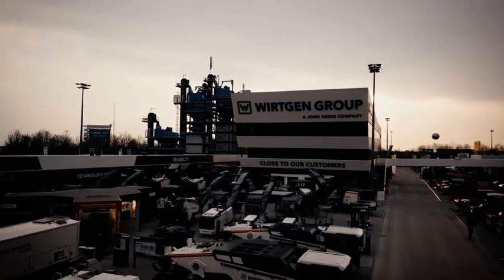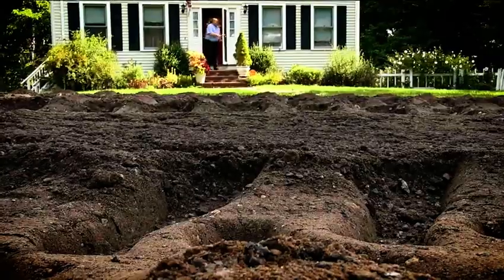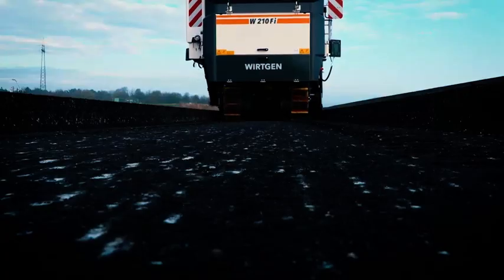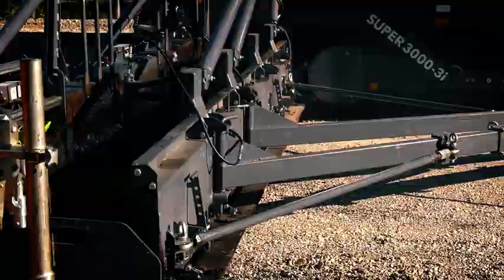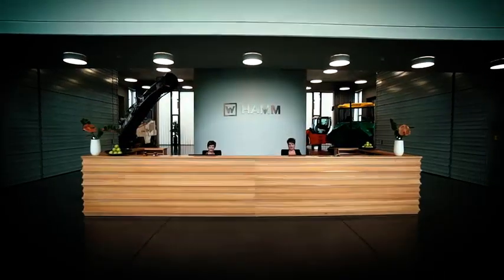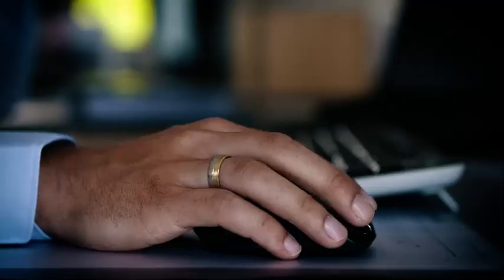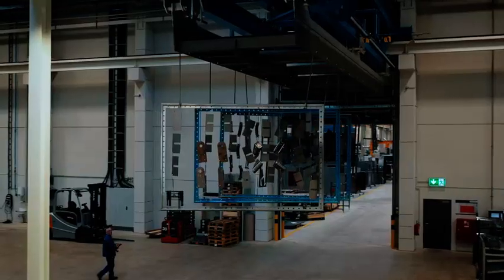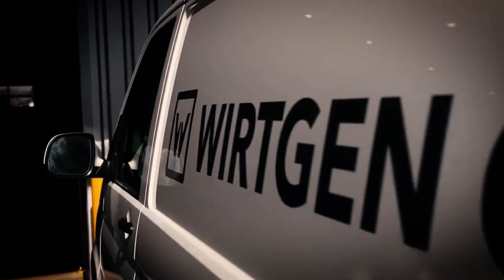مجموعة ويرتقن وعلاماتها التجارية التقليدية هي ويرتقن، فوجلي ، هام ، كليمان و بنيهوفن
WIRTGEN GROUP and its traditional product brands WIRTGEN, VÖGELE, HAMM, KLEEMANN and BENNINGHOVEN.